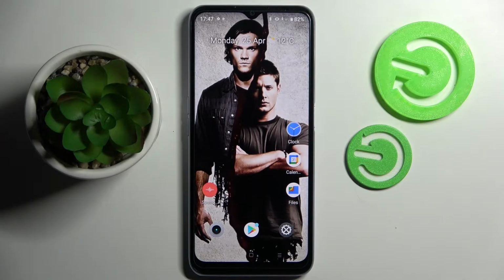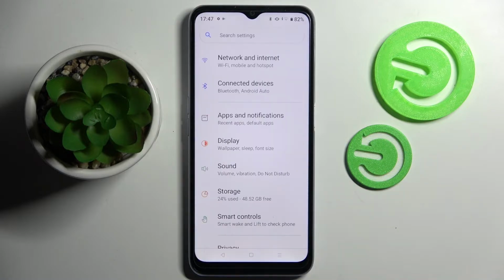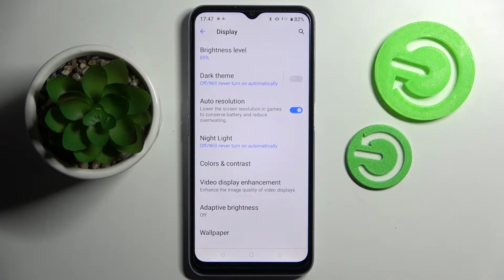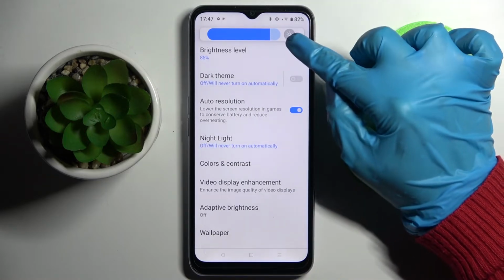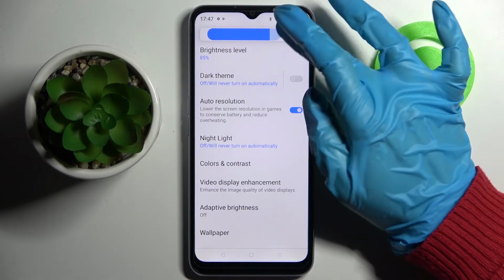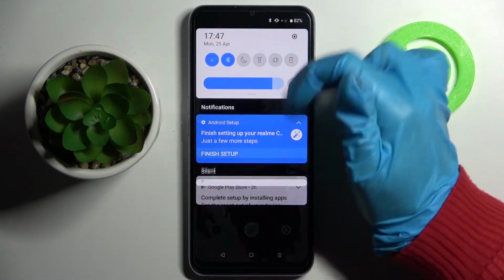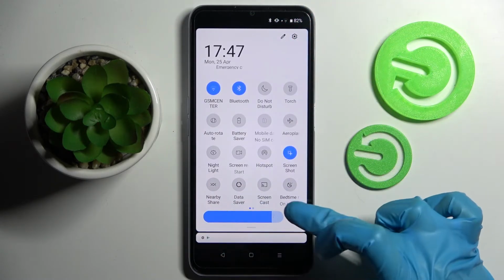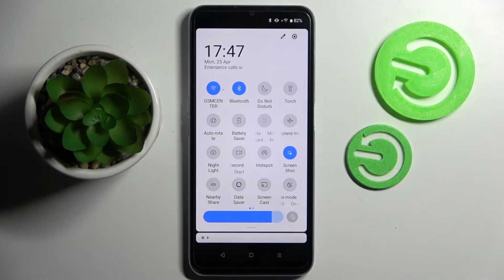How to Activate Auto Brightness on Realme C31 – Auto Display Brightness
Check more info about Realme C31:
Hi there! If you want to enable the adaptive display feature on your Realme C31 but don't know how to do it, our Expert will show you how to do it right. In this video tutorial, our Expert will show and tell you how to enable the adaptive display brightness feature on your Realme C31. So, open our video tutorial and follow the steps of our Expert to enable the adaptive display feature on your Realme C31.

How to Turn On Auto Display Brightness on Realme C31?
How to Activate Automatic Screen Brightness on Realme C31?
How to Enable Display Auto Brightness on Realme C31?